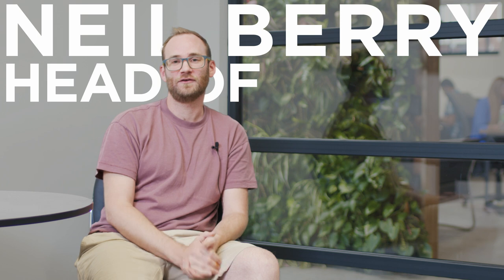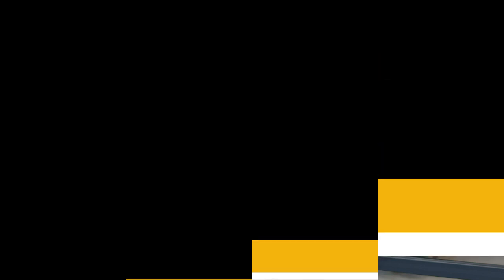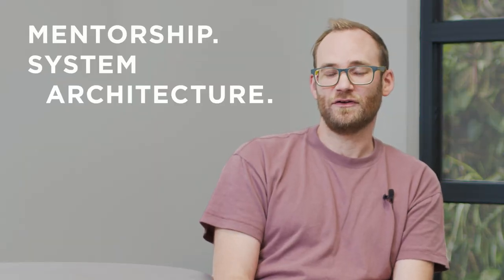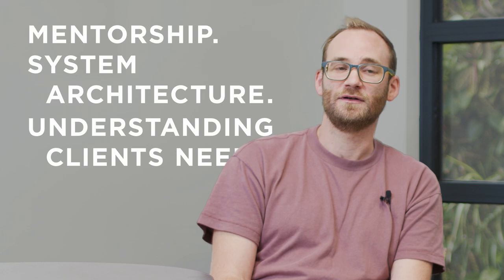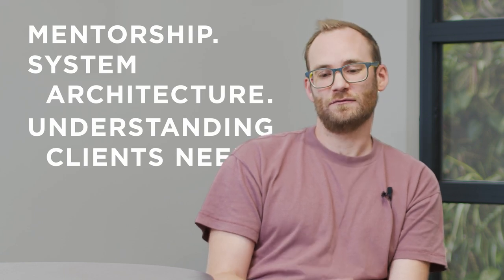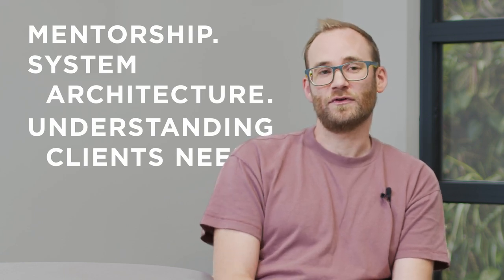A day in the life of a Back-End Developer, Neil Berry (2024)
We sat down with Neil Berry, Head of Development here at Proctors, to discuss his day-to-day role. Neil talks us through his position, from system architecture through to the specific applications he uses such as Drupal and Symfony.

Neil goes on to introduce the services our back-end developers offer our clients, such as website builds, maintenance and more. But it’s not all about the work. Neil also delves into what it’s like working at Proctors, what the culture's like and what attracted him to the role.

Want to find out more about a role as a back-end dev? Follow the link to read Neil's blog article"

To see more of our work and find out what we’re up to, give P+S a follow: